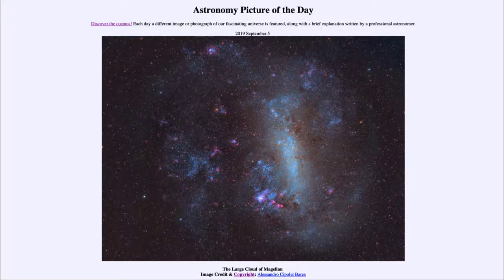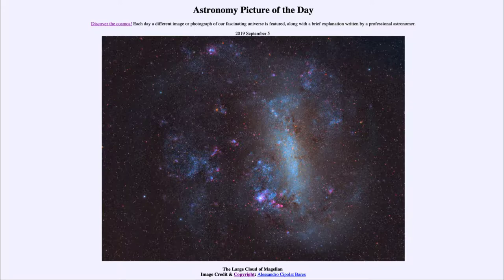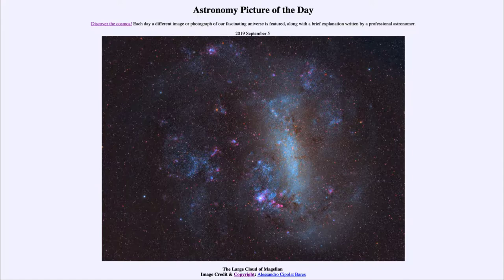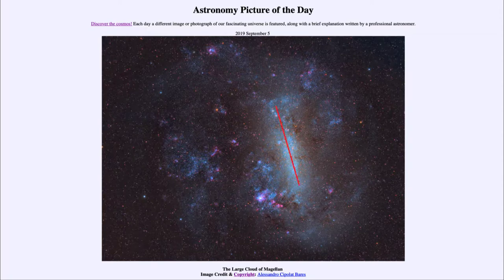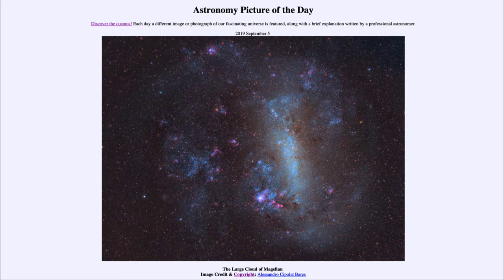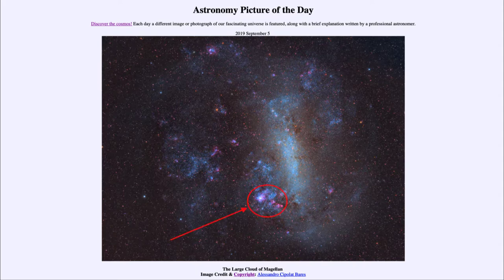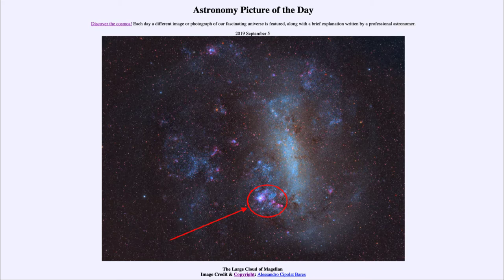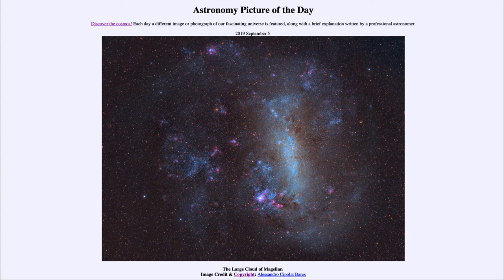2019 September 05 - The Large Cloud of Magellan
In today's image, we see the Large Magellanic Cloud - a small satellite galaxy of our Milky Way.